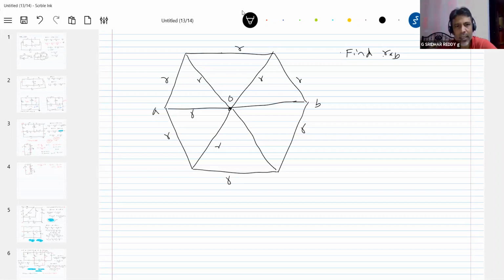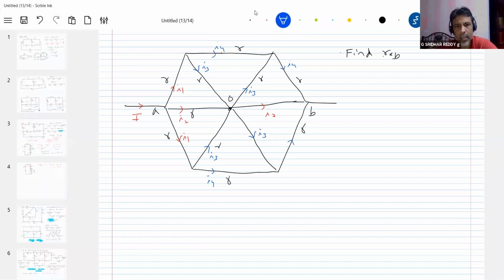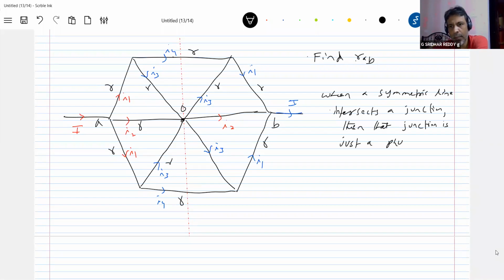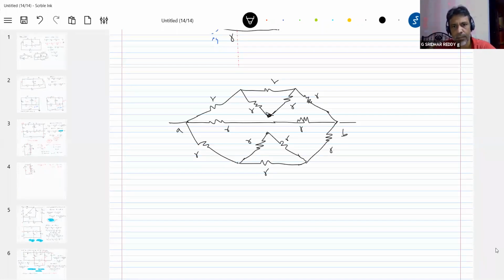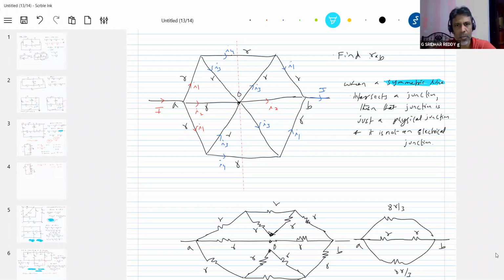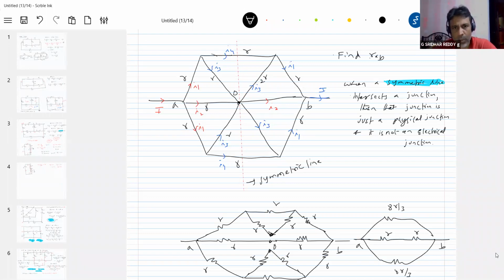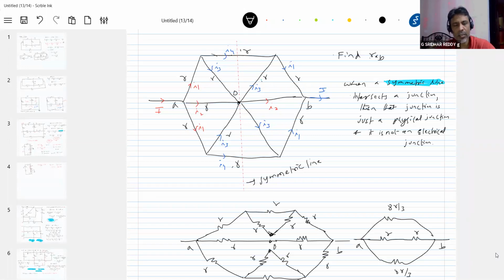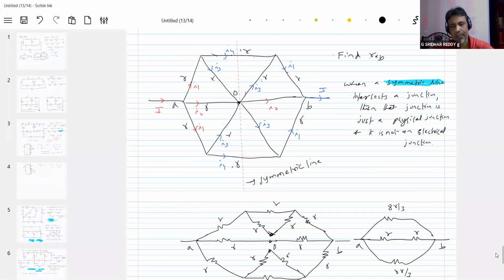2) Physics | Current Electricity | Find equivalent resistance of a circuit as shown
Physics | Current Electricity | JEE Adv | Find equivalent resistance of a circuit as shown